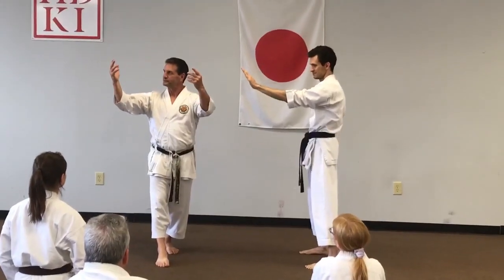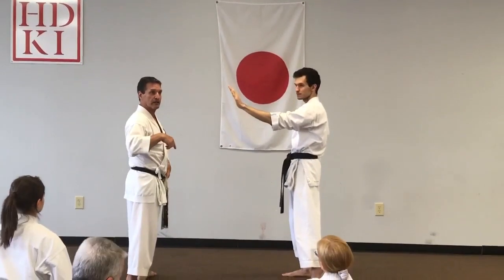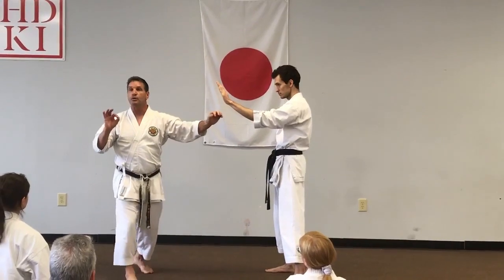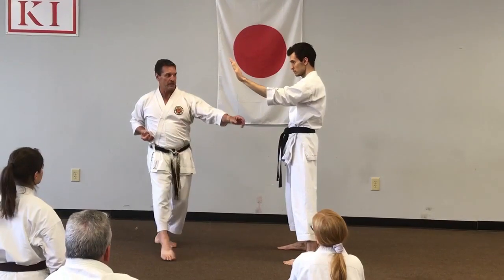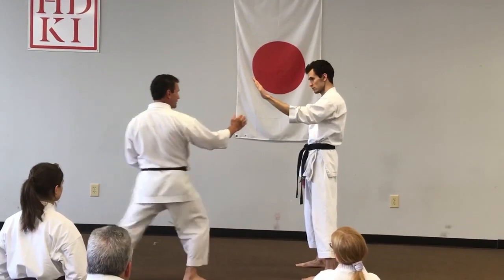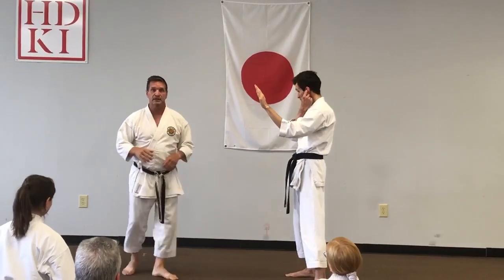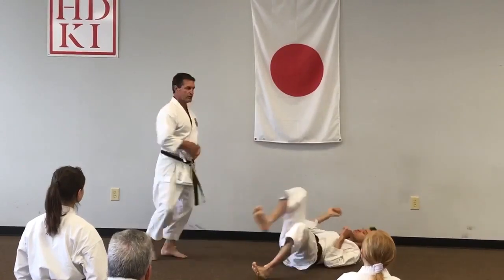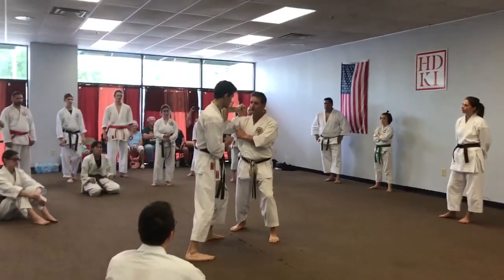Guy Brodeur 7th Dan - Delivering Body Mass to Technique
Guy Sensei recently taught on the HDKI USA Summer Camp. In this video he talks about the importance of delivering body mass behind one's technique.

Welcome to the HDKI YouTube Channel.

Here you will find full length and highlights from seminars and classes taught by Scott Langley and senior members of the HDKI, as well as Questions over a Beer podcast with Scott & Simon Bligh.

The HDKI teach traditional Shotokan Karate, focusing on the fundamental principles that percolate throughout Kihon, Kumite and Kata. We aim to provide information that will help any karate-ka, regardless of association, or even style, to better understand how karate can be used to develop physical intelligence.